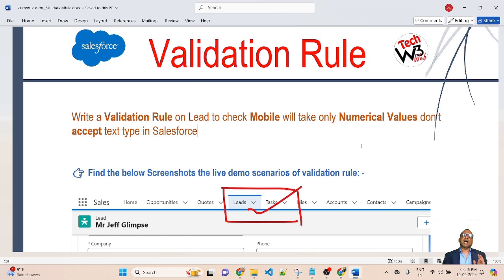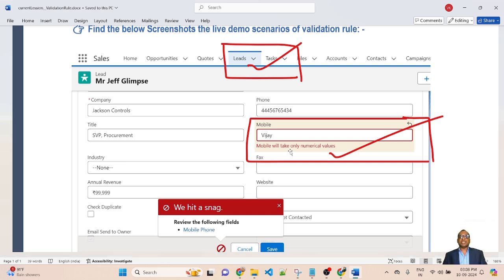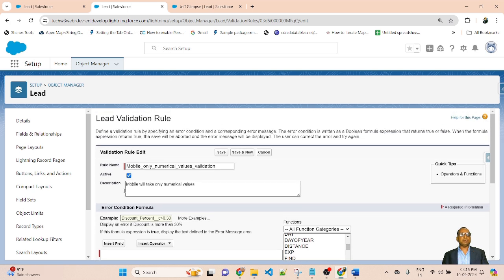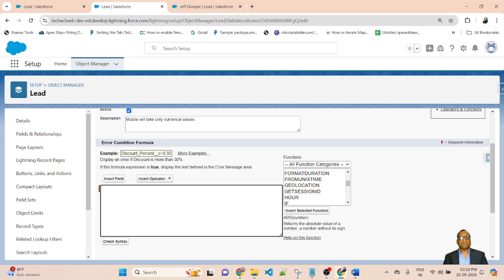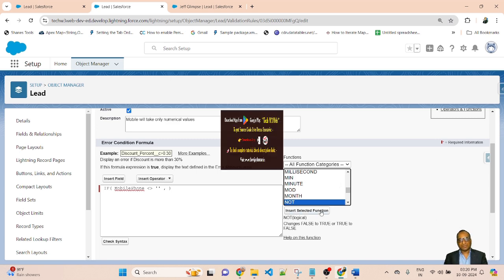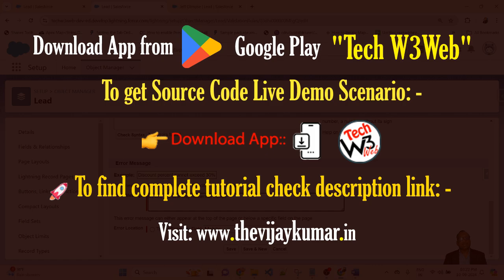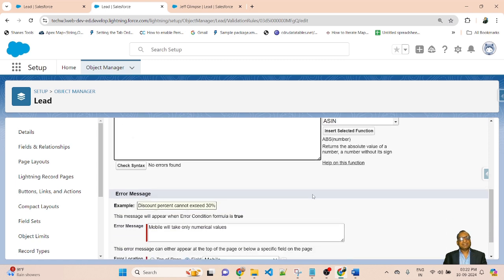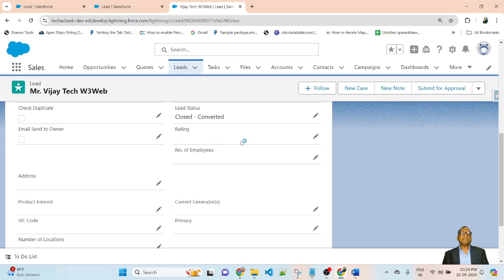Write a Validation Rule on Lead to check Mobile will take only Numerical Values in Salesforce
**Related Topics **

what validation rules in salesforce and how to create them?